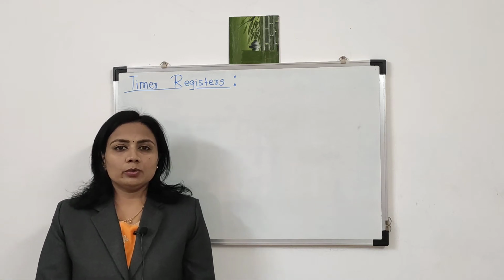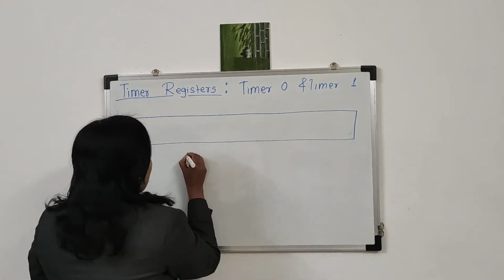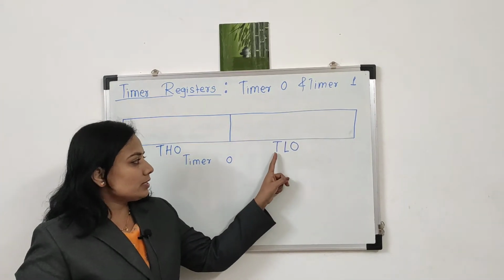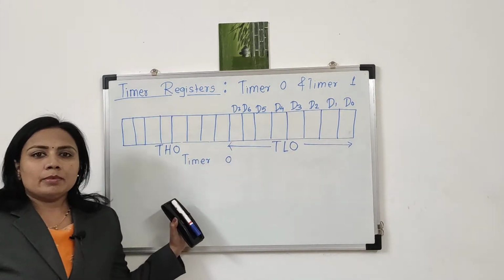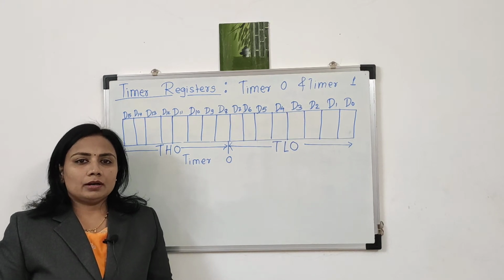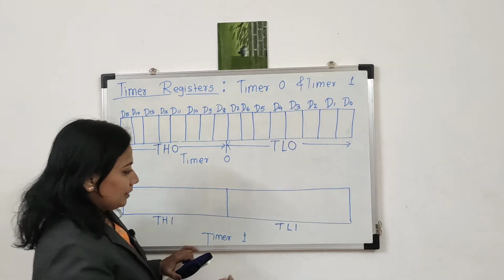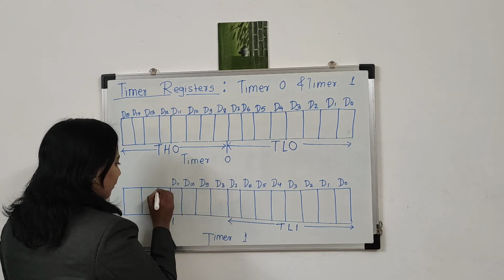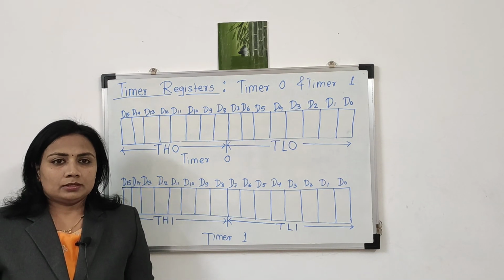Timer Registers of 8051 Microcontroller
This video will give information about Timer Registers of 8051 microcontroller

8051 has two timers Timer0 (T0) and Timer1 (T1), both are 16-bit wide. Since 8051 has 8-bit architecture, each of these is accessed by two separate 8-bit registers

This lecture series is based on basic 8051 Microcontroller architecture and Programming using C and Assembly...